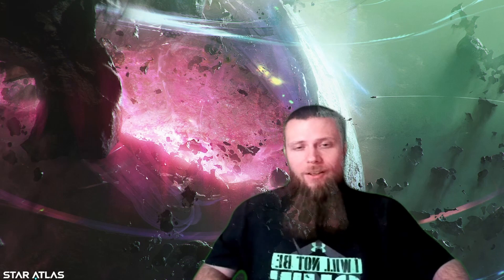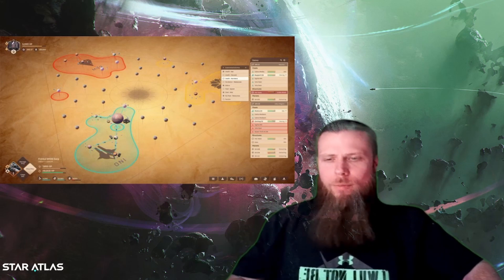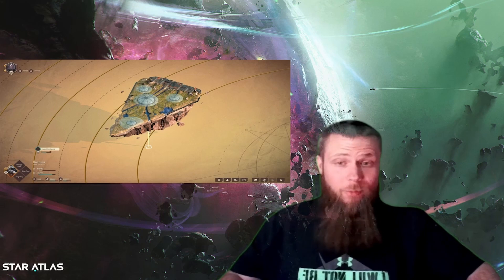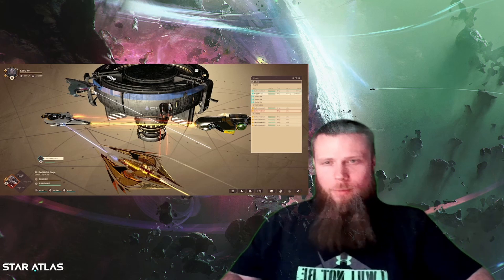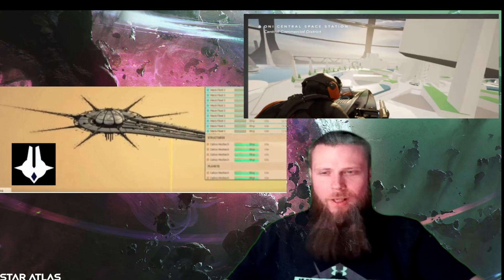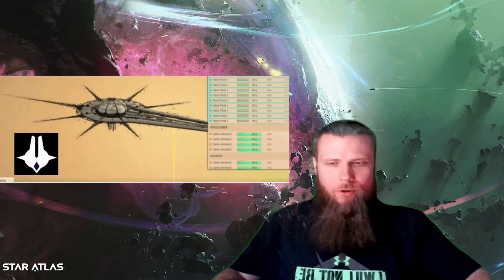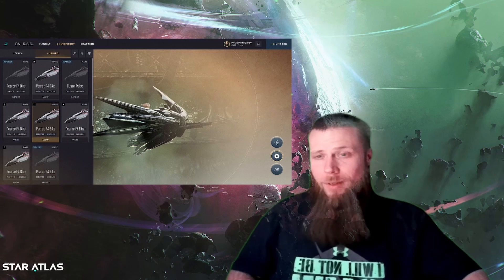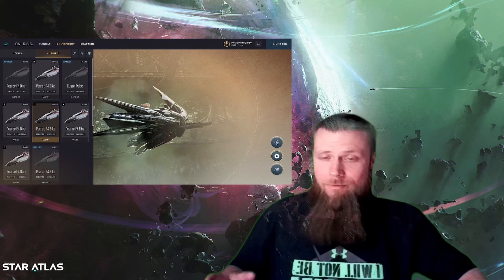Star Atlas : The Leak-End Ep. 2: Emergency Leak-End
Found some insane stuff while looking through Star Atlas social media and just had to share it ASAP. Maybe I am wrong about SAGE and it will be released sooner rather than later?

                                                          (Copy/Paste)